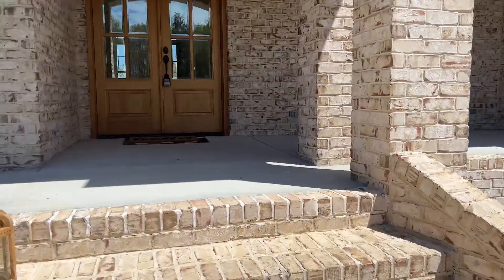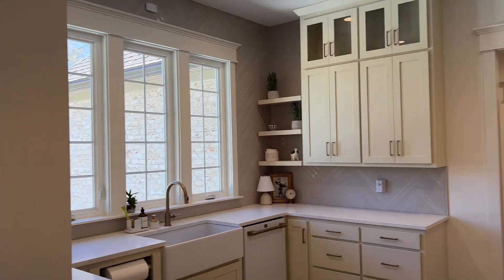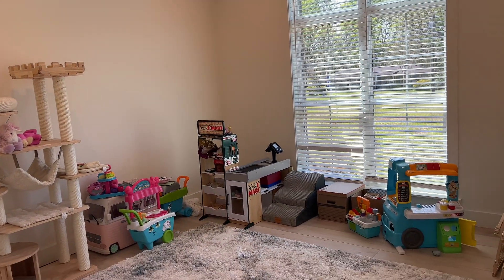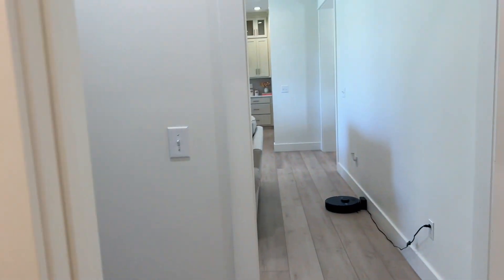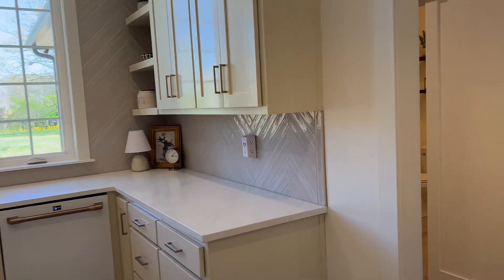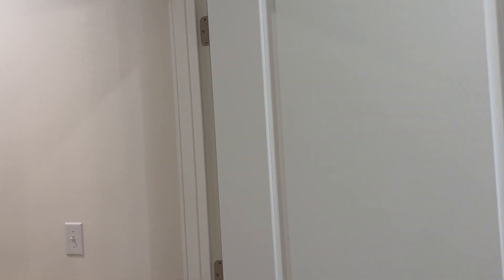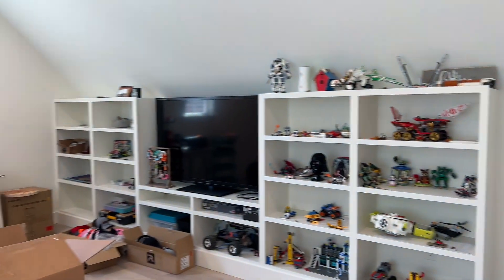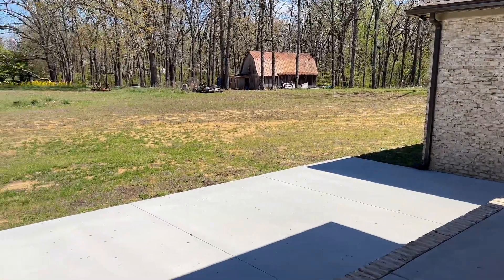868 Dripping Springs (Tour 3)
Our team is on a mission to tour 100 homes in the next 30 days! We understand that open houses are kind of a thing of the pass. With your busy work life schedules, our goal is to bring them to you!

Welcome to 868 Dripping Springs Rd located in Winchester, TN. This custom home was built in 2021 and is located only minutes to the Tims Ford Lake boat launch. Sitting on just under 4.5 acres, this custom build has it all! Home has a 10 ft ceiling in the kitchen, trayed ceiling in the master bedroom, a custom kitchen with quartz countertops, and cabinets that run to the ceiling. Custom Laundry room with quartz countertops, custom built-in cabinets for master walk-in closet, open floor plan, energy efficiency, spray foam insulation in walls, roof and crawlspace, modular hvac unit(very energy efficient), physical internet connection to all bedrooms, living room and bonus room, built in shelving and window bench in bonus room, front and back porches with large back patio, gas water heater, dryer, hvac and range, Garage storage space, Wired security system, exterior security lighting. Need help with financing?

Ask how to get a 1% Lender Credit with Teams Preferred Lender